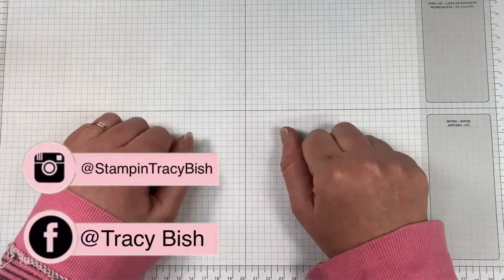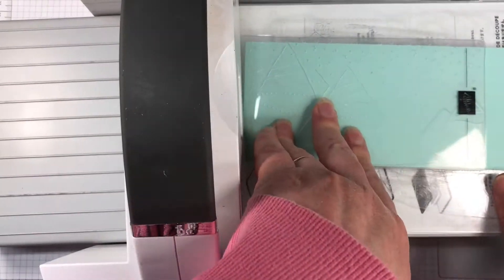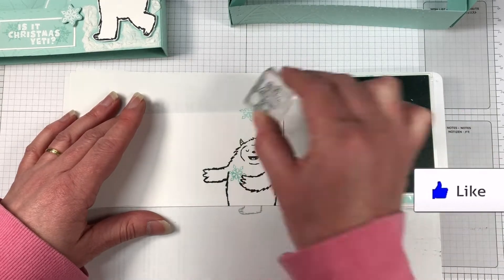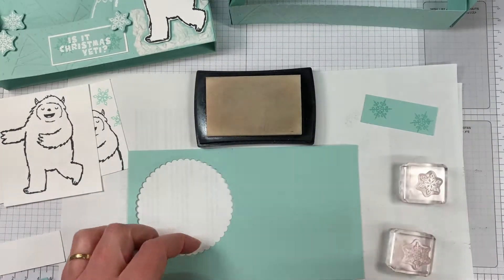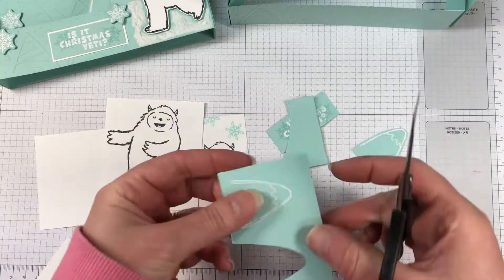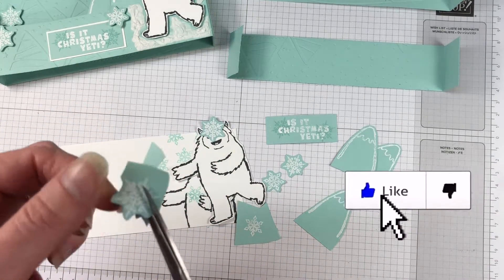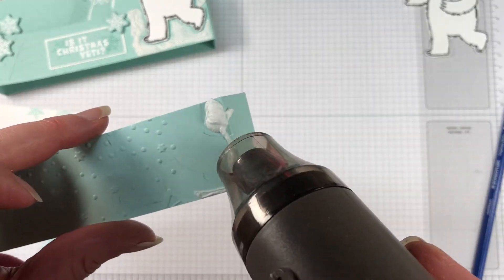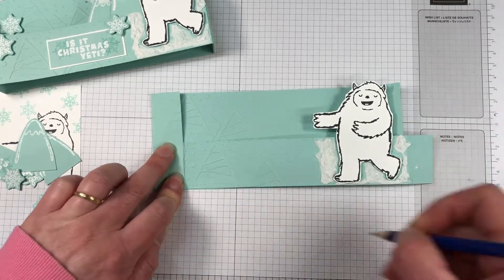Yeti To Party Slimline Pop Up Fold "Christmas Card"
Hello Friends,
I am so excited to share with you this adorable "Yeti To Party" Slimline Pop Up Gold Christmas Card.

If you love these products you can purchase them in my Online Store, or any of the individual items there too!

🛍 CURRENT HOST CODE: HVPRVQDA
🛍 CLASS HOST CODE: